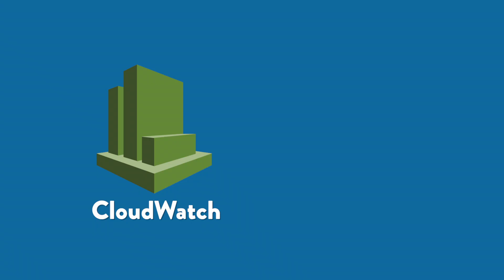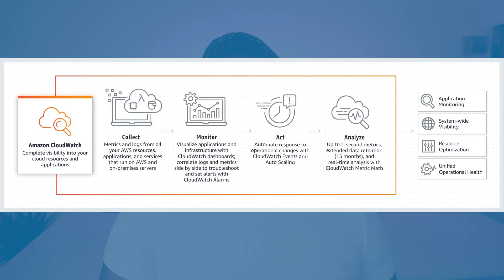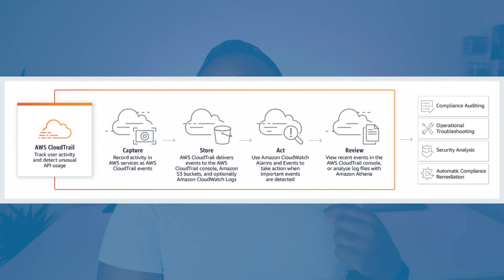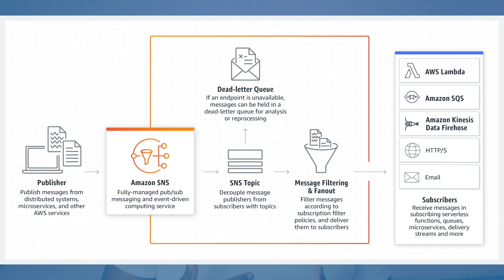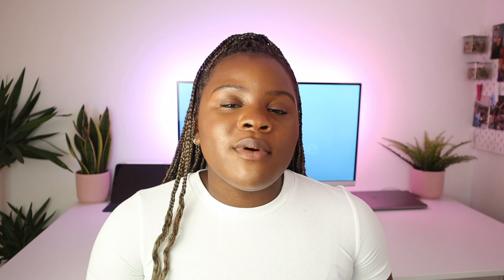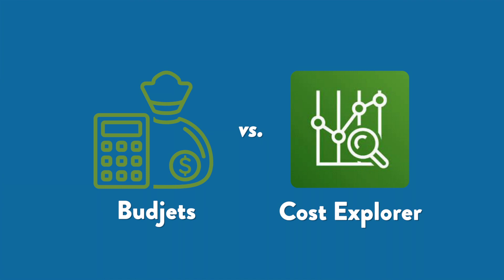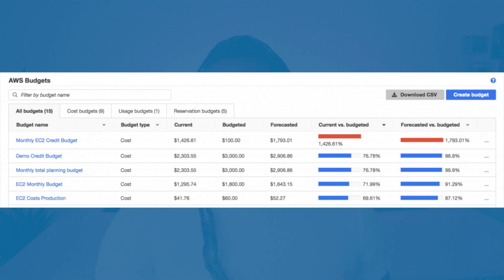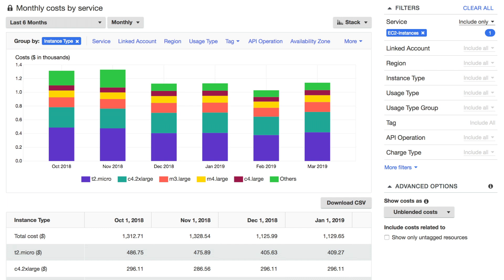AWS Certified Cloud Practitioner Commonly Confused Services Explained | 2021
A walkthrough of commonly confused AWS services to help you prepare for the AWS Certified Cloud Practitioner examination.

00:00 Introduction
01:22 IAM User vs. IAM Role
02:19 CloudWatch vs. CloudTrail
03:35 ECS vs. EKS
04:56 Amazon SNS vs. SQS
05:57 AWS Budjets vs. AWS  Cost Explorer